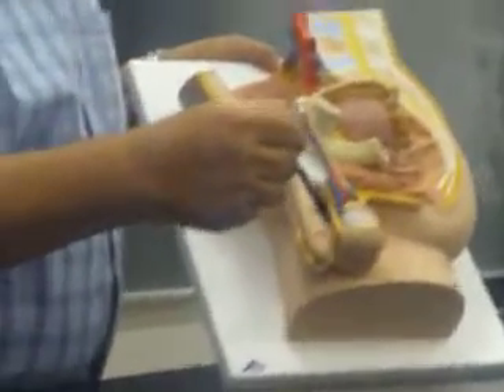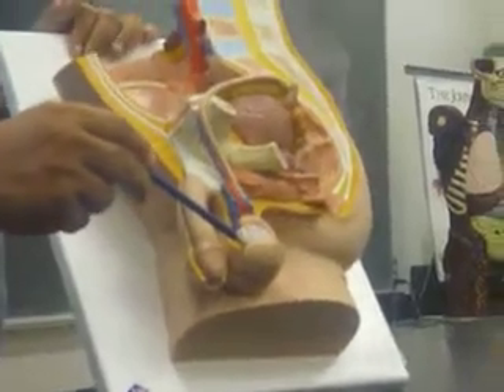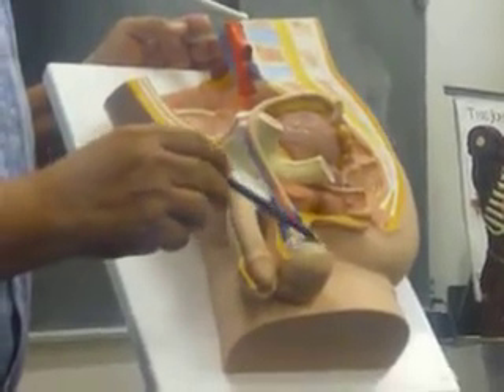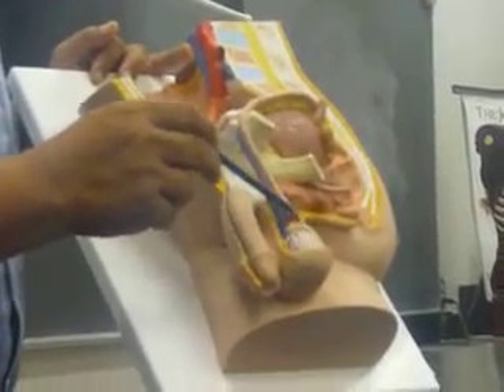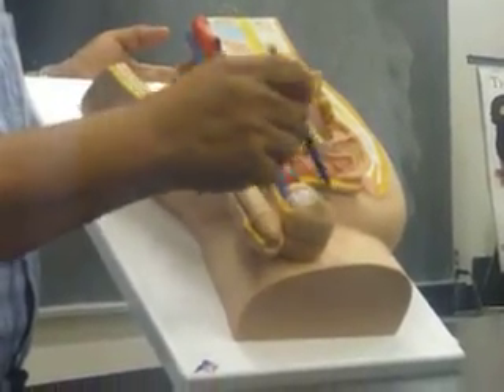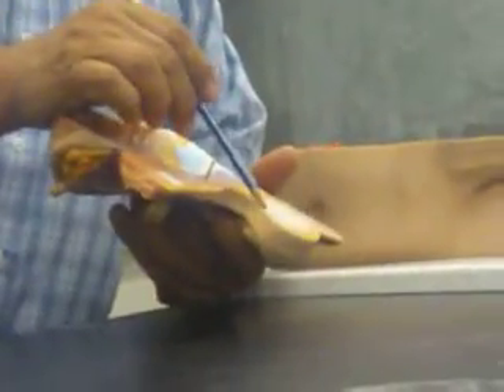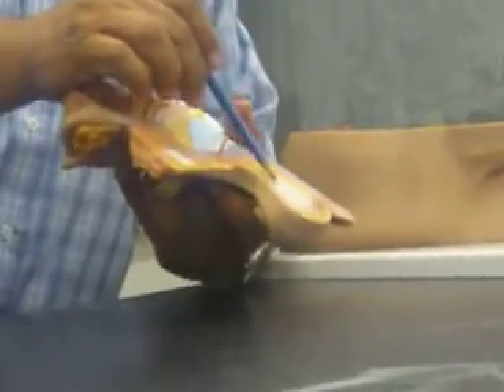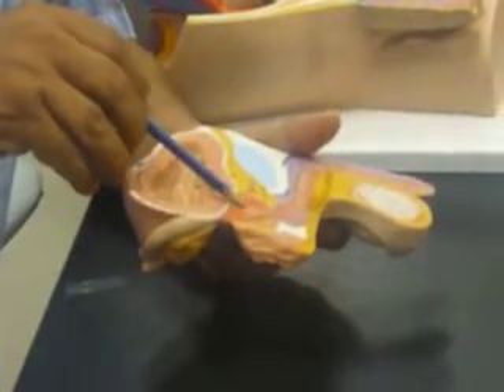Anatomy of Male Reproductive System Part 1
Shown: male gonads (testes), scrotum (outside covering), tunica albuginea (innermost), tunica vaginalis (outermost), epididymis (has head, body tail; stores sperm), vas deferens (goes upwards, enters pelvis, turns around to bladder, cross by ureter tube, until meets duct coming from seminal vesicle), seminal vesicle, ejaculatory duct, prostate, urinary bladder

Seen anteriorly: tunica albuginea, tunica vaginalis, urinary bladder (with rugae inside it), urethra (at neck of bladder).

Sorry it stops early at the end! i'm so forgetful lol i keep forgetting to change my batteries!